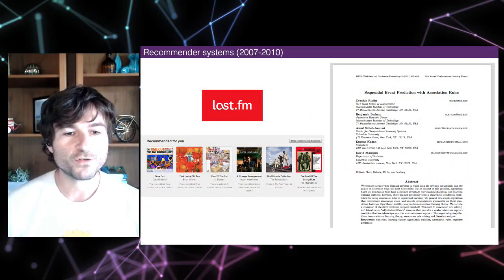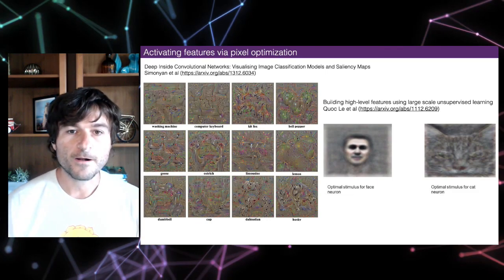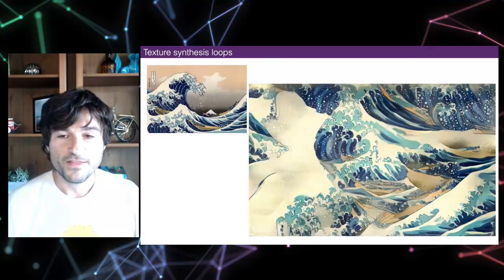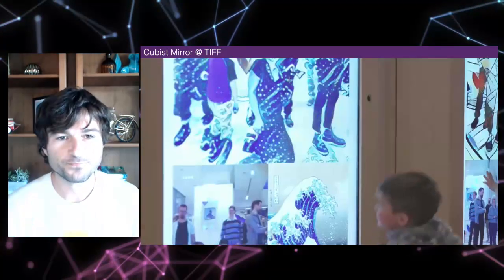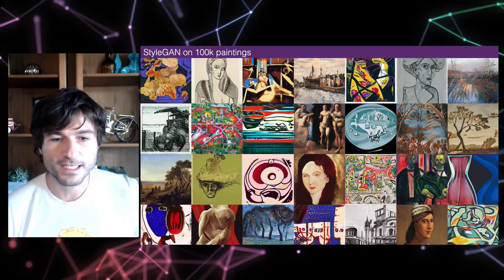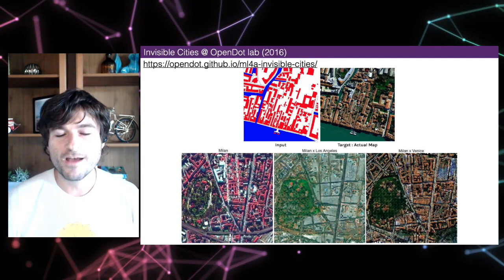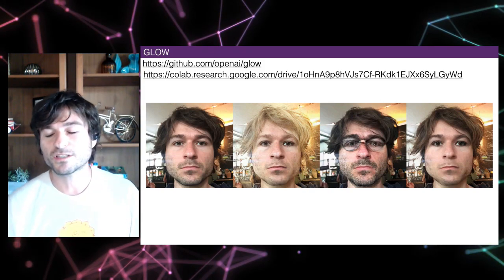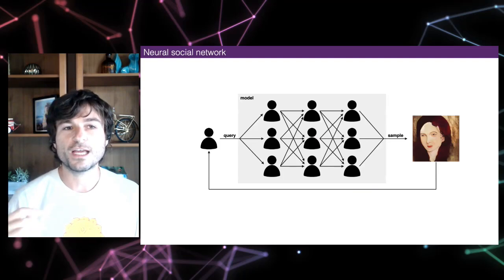Frontiers of neural arts - GitHub Satellite 2020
Presented by Gene Kogan

Over the past several years, two trends in machine learning have
converged to pique the curiosity of artists working with code: the
growing popularity of powerful open source deep learning frameworks like
 Torch and TensorFlow, and the emergence of data-intensive generative
models for hallucinating images, sounds, and text as though they came
from the oeuvre of Shakespeare, Picasso, or just a gigantic database of
digitized cats. This talk will review these developments, present
various artworks, and offer a set of interdisciplinary tools and
learning resources for artists and data scientists alike, if ever there
was a difference to begin with.

Gene Kogan is an artist and a programmer who is interested in autonomous systems, collective intelligence, generative art, and computer science. He is a collaborator within numerous open-source software projects, and gives workshops and lectures on topics at the intersection of code and art. Gene initiated ml4a, a free book about machine learning for creative practice, and regularly publishes video lectures, writings, and tutorials to facilitate a greater public understanding of the subject.